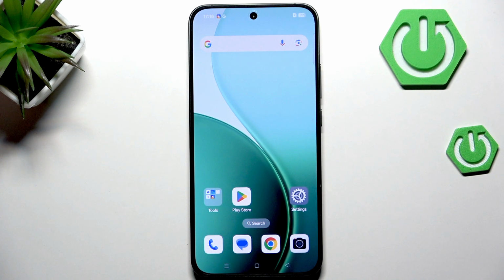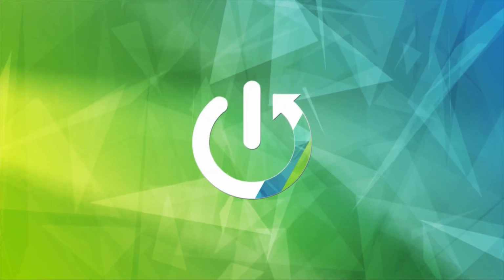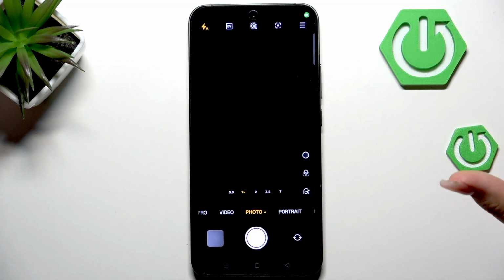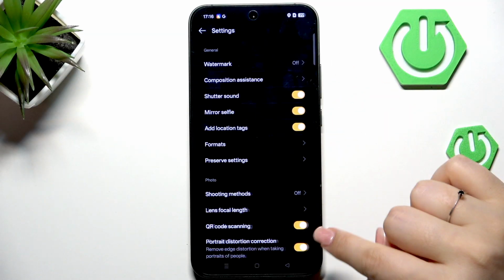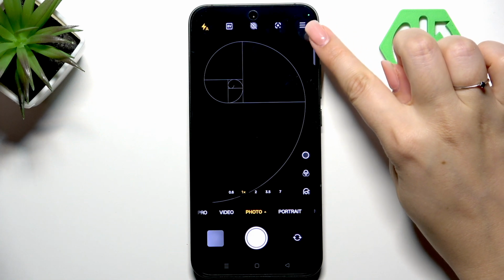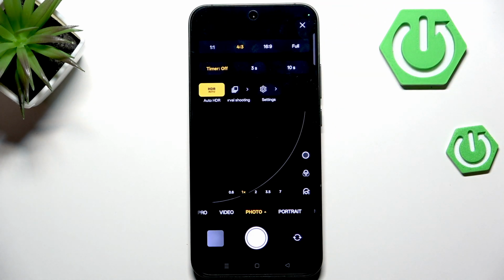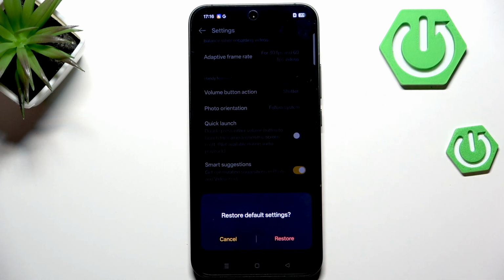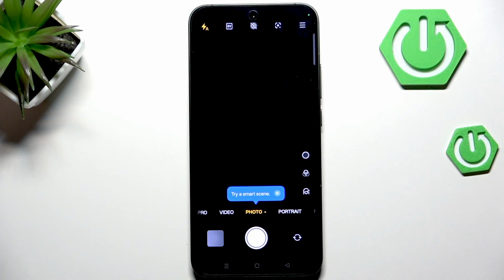OPPO K13 Turbo – How to Reset Camera Settings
If you want to restore the camera settings on your OPPO K13 Turbo to their original defaults, this video will show you exactly how to do it. Resetting camera preferences can help fix issues, remove customizations like grid lines, and bring your camera app back to its factory state. In this step-by-step guide, you'll learn how to access the camera settings, find the restore default option, and confirm the reset on your OPPO K13 Turbo. Whether you want to fix camera problems or just start fresh, this method will help you quickly reset all camera options on your device.

How to reset camera settings on OPPO K13 Turbo?
How to restore default camera preferences on OPPO K13 Turbo?
Where is the camera reset option in OPPO K13 Turbo?

0:00 Introduction
0:06 Open Camera App
0:18 Show Current Camera Settings
0:33 Access Camera Settings Menu
0:44 Scroll to Restore Default
0:50 Confirm Camera Reset
0:55 Check Camera Settings After Reset